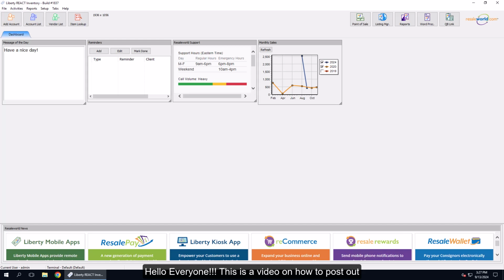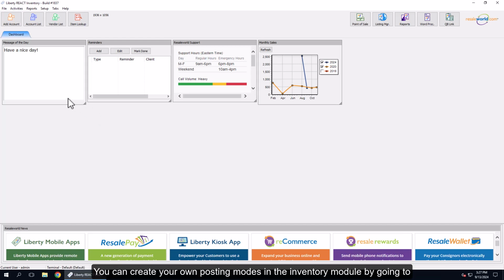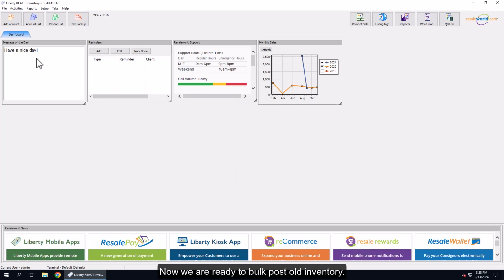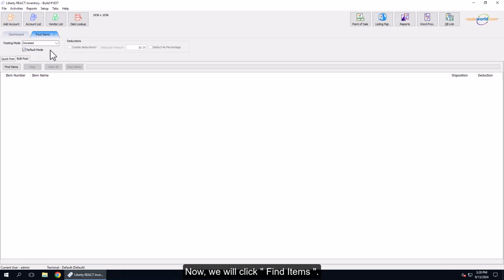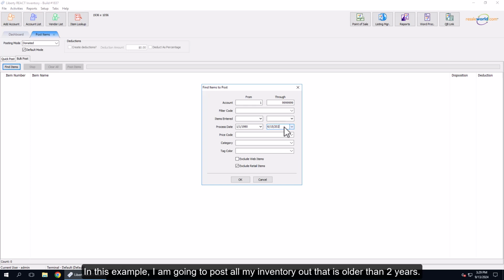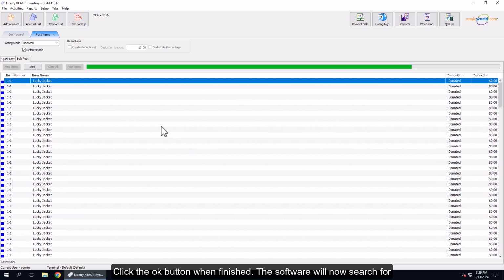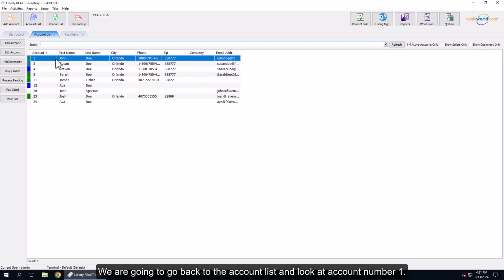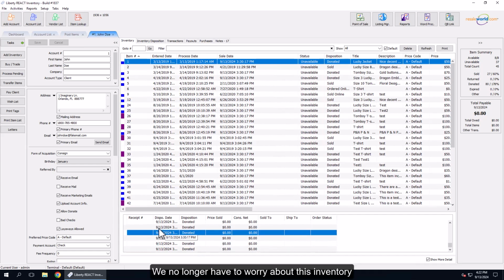How To Post Out Inventory In Bulk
In this video, we’ll show you how to bulk post inventory in the Liberty Inventory Module. Posting inventory means removing items from stock that are no longer available in-store, whether they were donated, returned, lost, or damaged.

We’ll guide you through setting up custom posting modes like "damaged" or "missing," and demonstrate how to use the Bulk Post feature to remove old inventory efficiently. You'll learn how to select criteria like account numbers, date ranges, and filters, as well as how to review and finalize the inventory posting process.

Watch this video to ensure your software accurately reflects what’s available in your store!